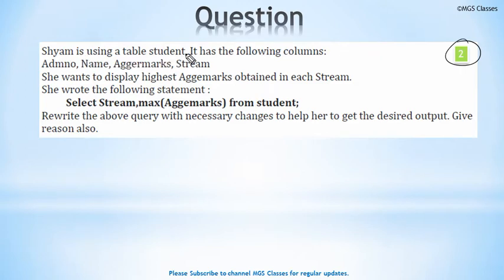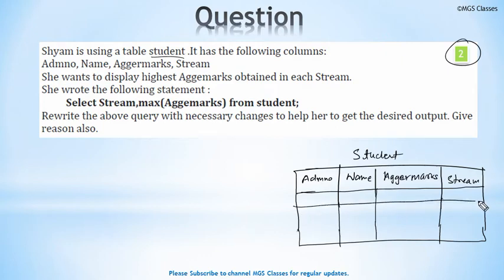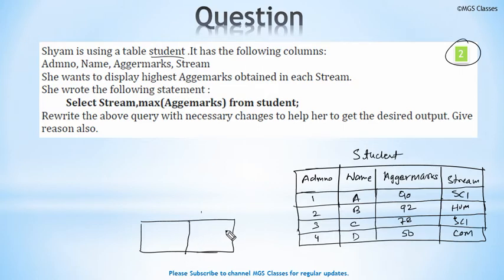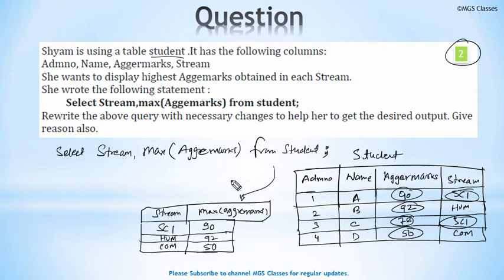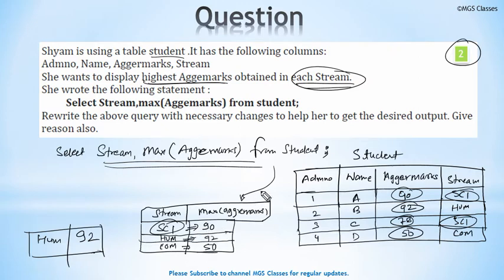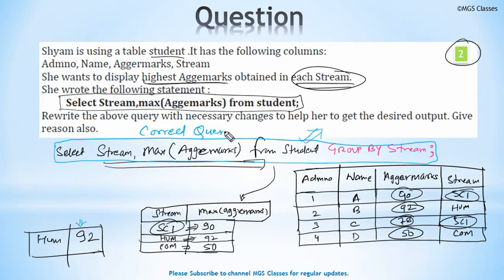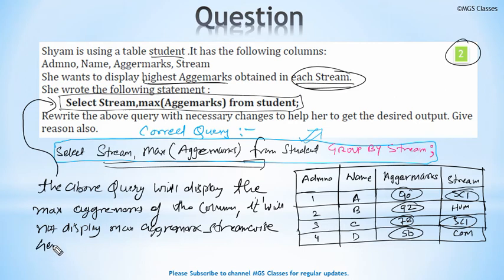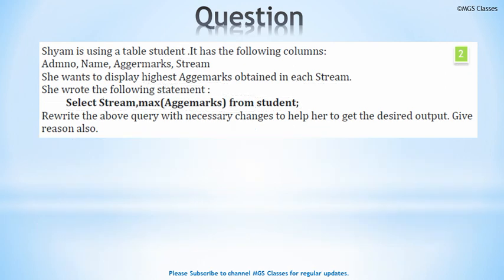Question #20: Question of Day 22-04-2022 (SQL GROUP BY, MAX Functions)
Topic : SQL Functions (SQL GROUP BY, MAX Functions)